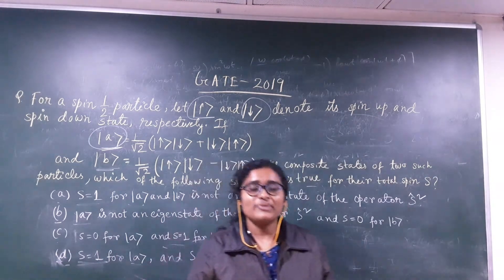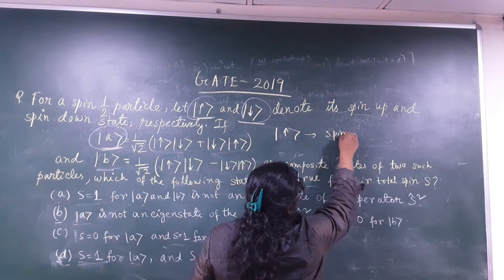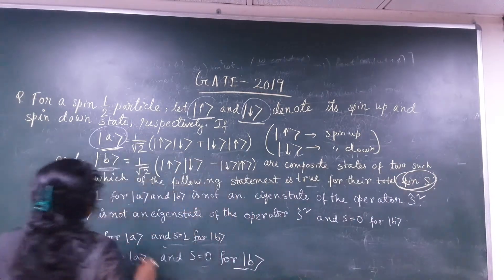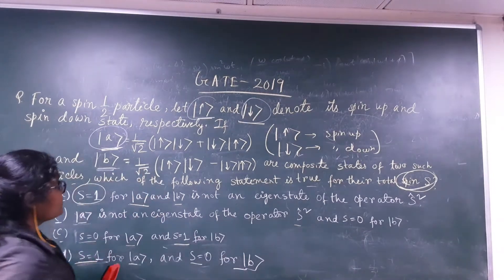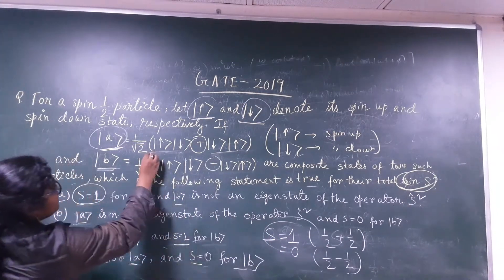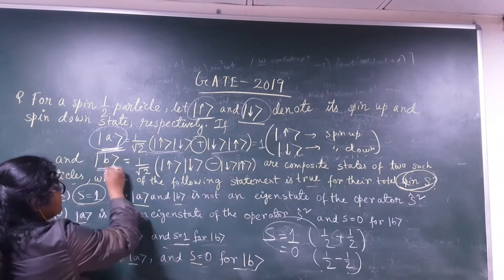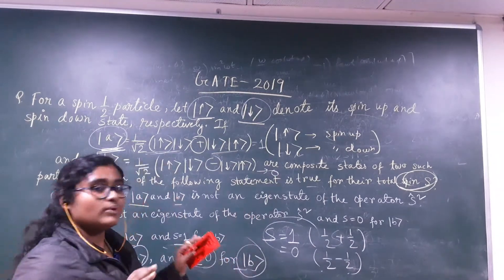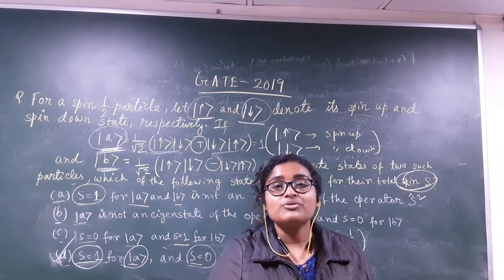Previous year solution of GATE 👉Quantum mechanics👉 Important concept for NET GATE JAM Physics